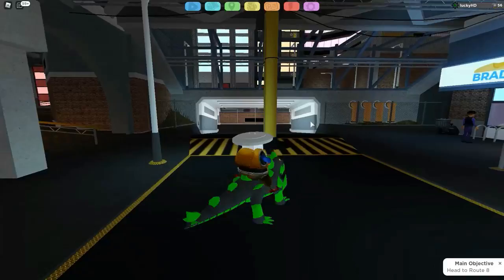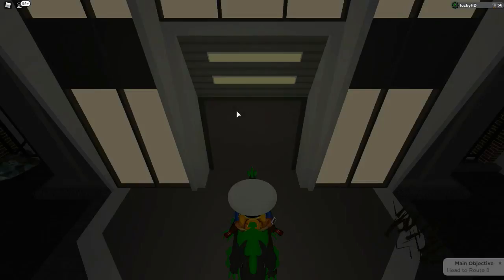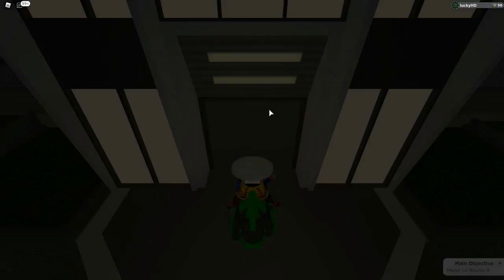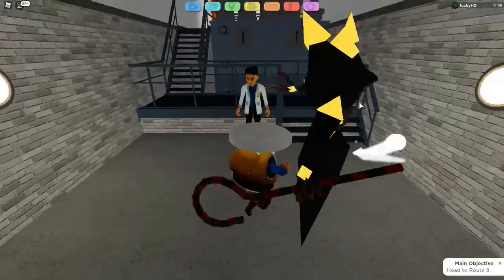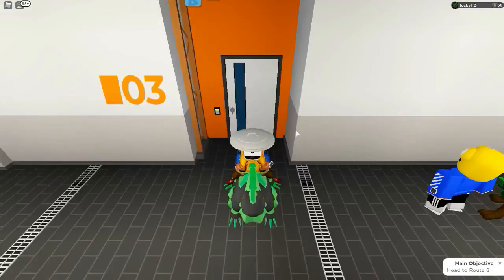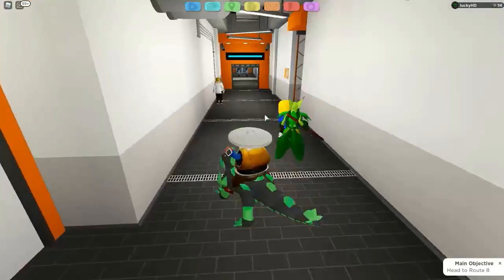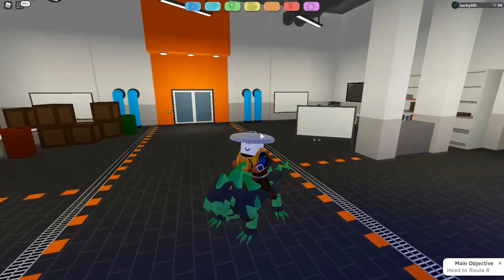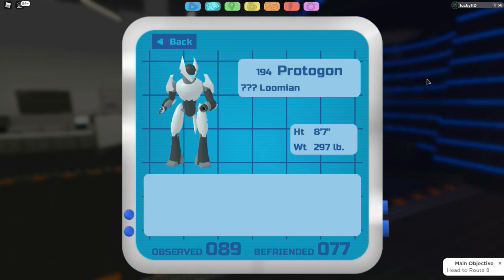How to Get the NEW Sepharite City ROAMING! | Loomian Legacy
~ green
~ ZeroFee
~ Kits
~ Roblox Player
~ Noelle Silva
~ Luis Bonilla
~ Ben Dover
~ Ender Night
~ wolf_lord cake
~ Fareed Games

Instagram ~ @notluckyhd